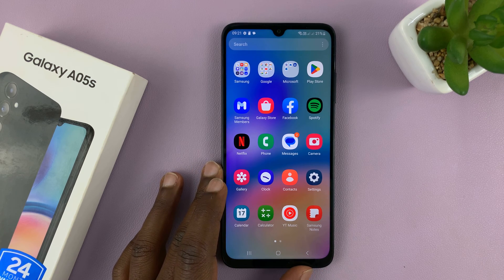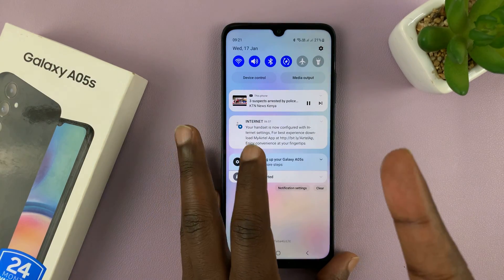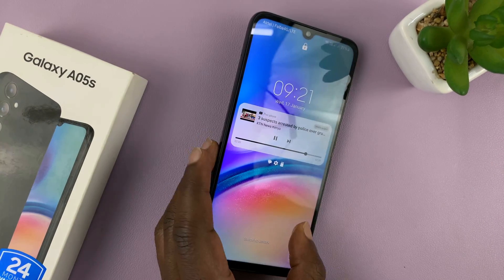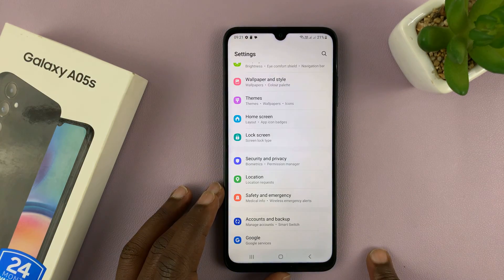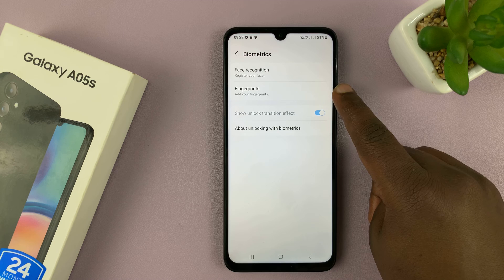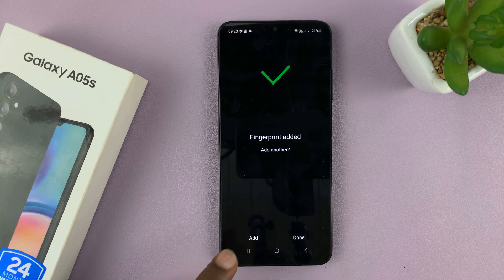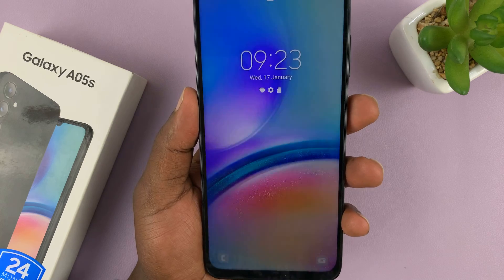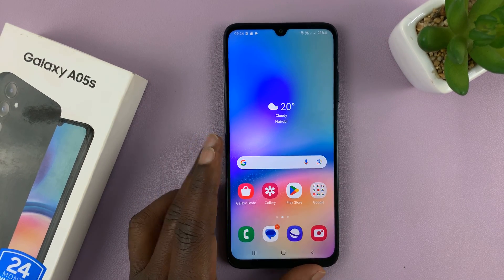How To Set Up Fingerprint On Samsung Galaxy A05s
Here's how to set up the fingerprint on the Samsung Galaxy A05s.

Setting up fingerprint recognition on your Samsung Galaxy A05s is a convenient and secure way to unlock your device. The fingerprint sensor adds an extra layer of protection to your personal data and is a quick and efficient method to access your phone. Here's a step-by-step guide on how to set up a fingerprint on your Samsung Galaxy A05s

Select Biometrics
Select Fingerprint

Galaxy S23 Ultra DUAL SIM 256GB 8GB Phantom Black:

Cell Phone Tripod Adapter